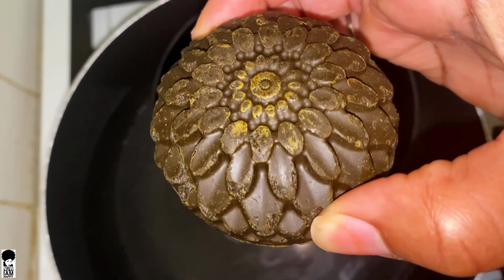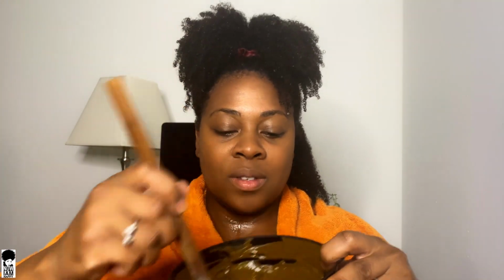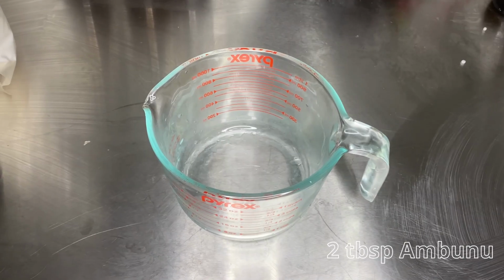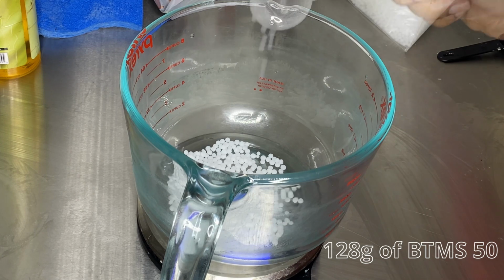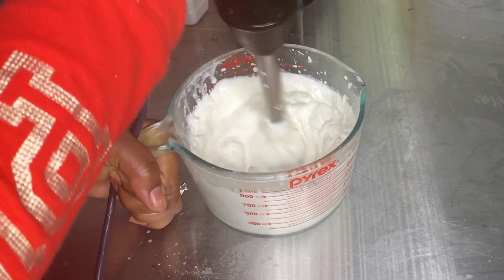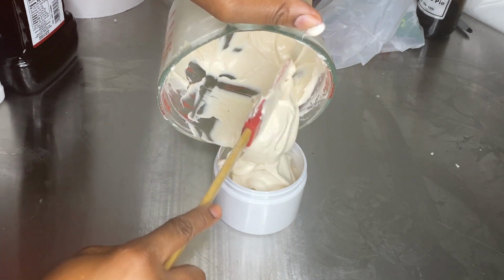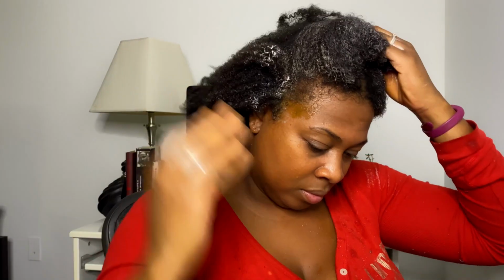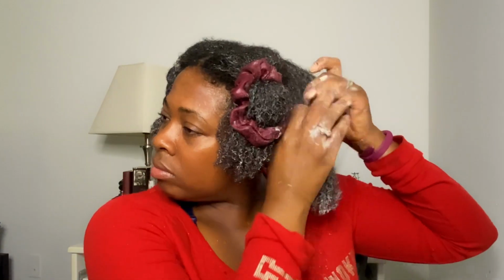DIY Daily Conditioner for Natural Hair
Learn how to make this daily conditioner to hydrate dry strands. We use ingredients that can penetrate natural hair strands and provide moisture and ease in detangling especially with 4c hair. This daily conditioner is great for rinsing out herbs.

Daily Conditioner Recipe
2 tbsp Ambunu
1 1/2 cup Water

Water Phase
260g of Ambunu Water
16g of Glycerin
2g of Preservative Geogard Ultra

Oil Phase
28g of BTMS-50
36g of Shea Butter
16g of Castor Oil
16g of Avocado Oil
8g of Chebe Oil

8g of Green Tea Extract
4g of Essential Oils
4g of Preservative Germaben II